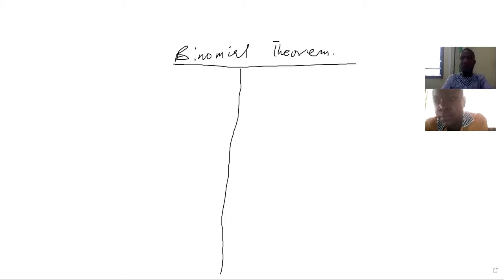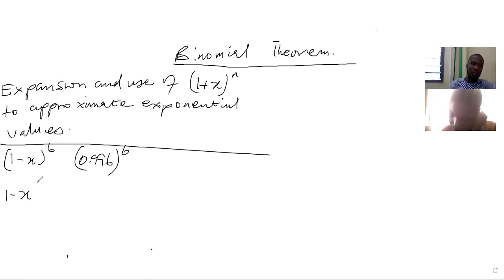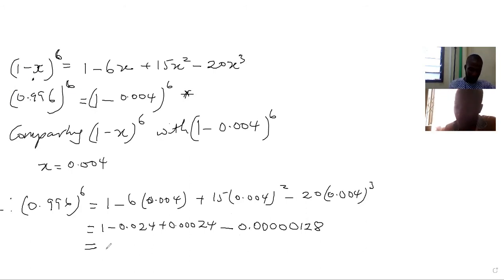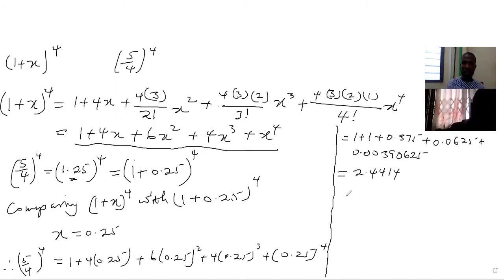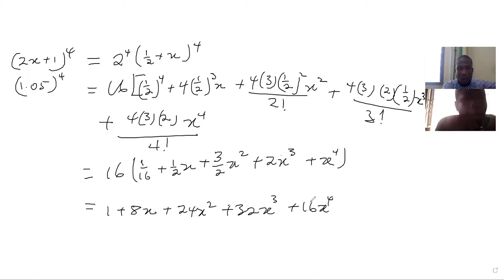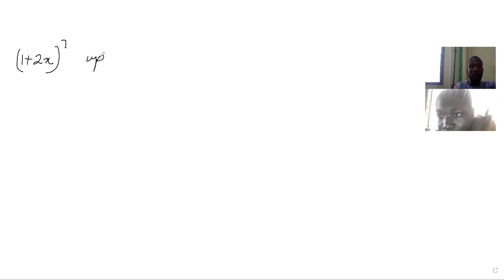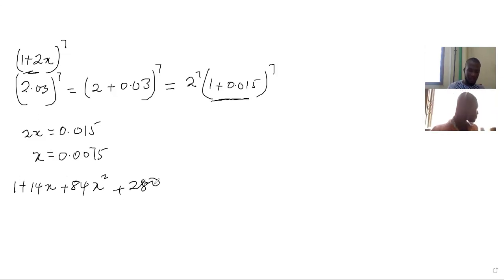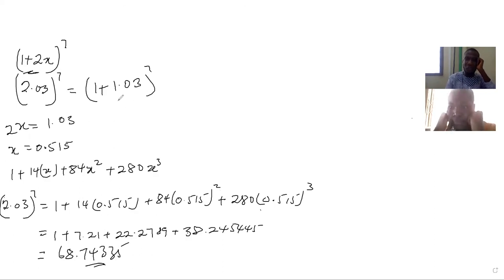Binomial Theorem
Expansion and use of Binomial Theorem to approximate exponential values (Live Class)